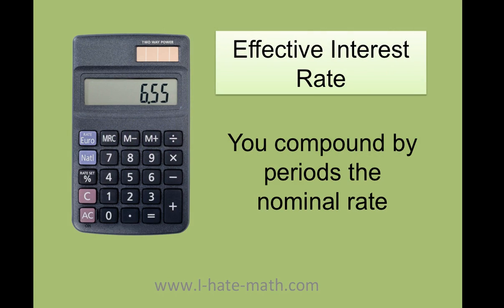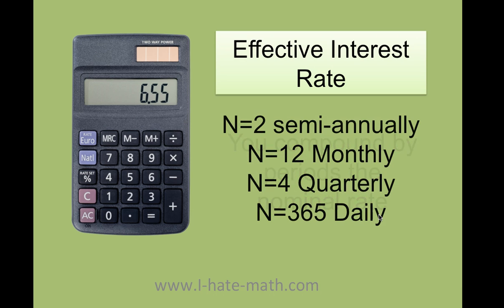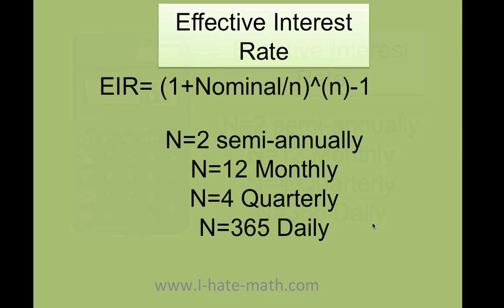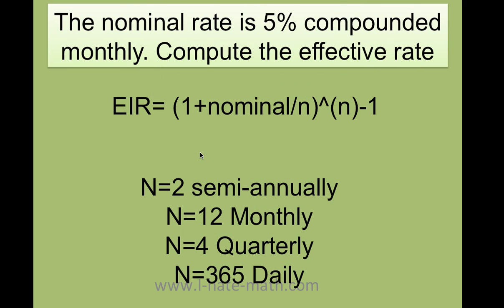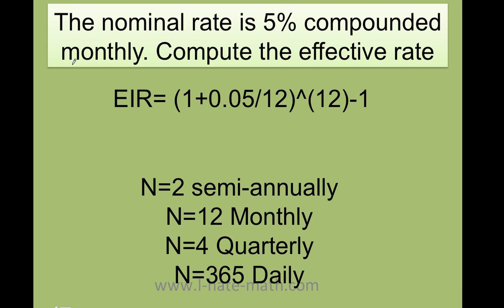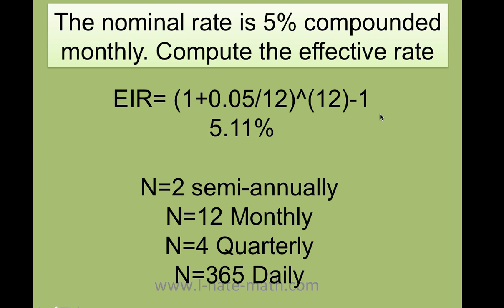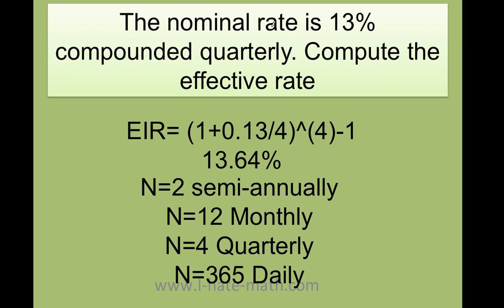How to calculate the effective interest rate fast and easy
The nominal rate is 13% compounded monthly.
 Find the effective interest rate.